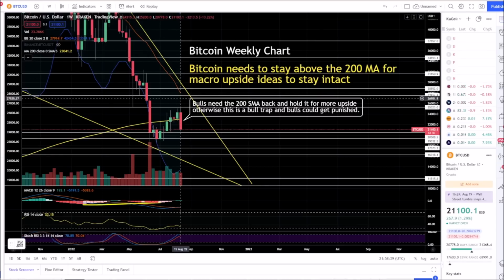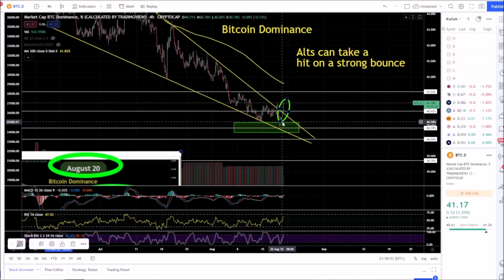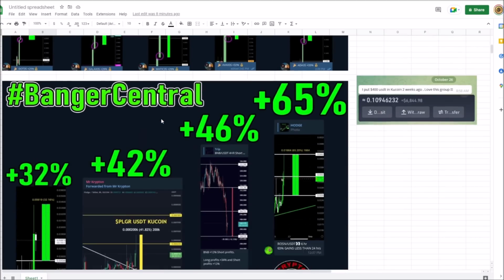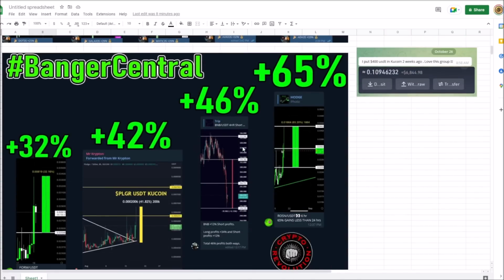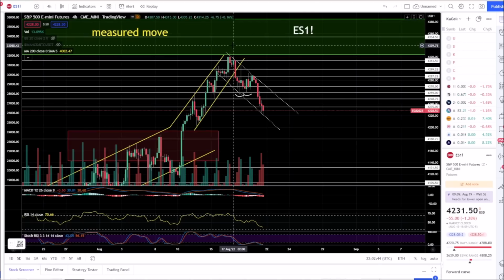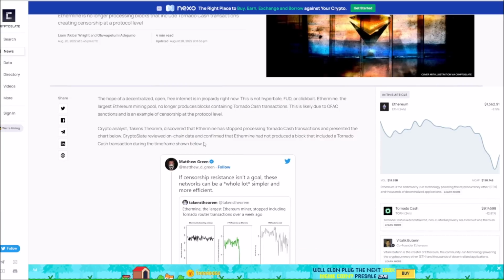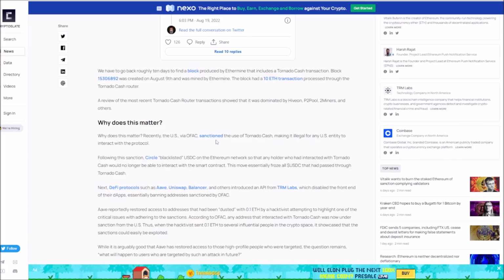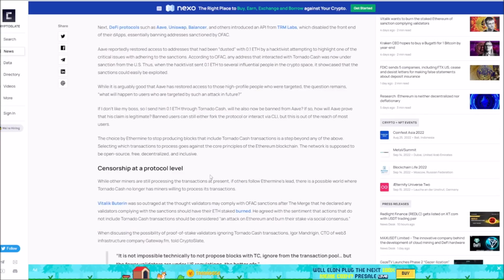EPIC BULL TRAP IN PROGRESS!? ETHEREUM'S LARGEST MINER STOPPED USDC TRANSACTIONS! YOU MUST SEE THIS!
Epic bitcoin bull trap in progress?
Ethereum's largest miner stopped USDC transactions!
You MUST SEE THIS!
$BTC $ETH